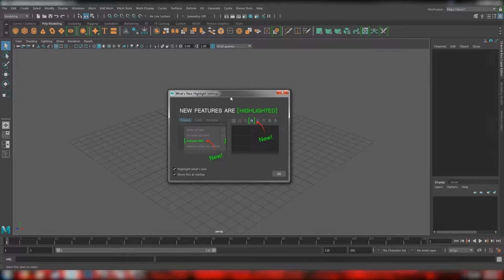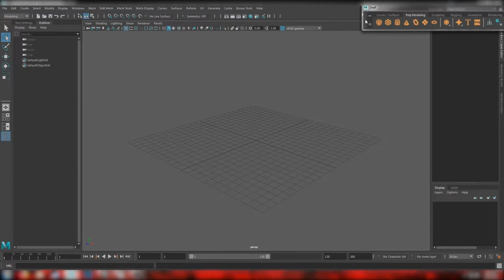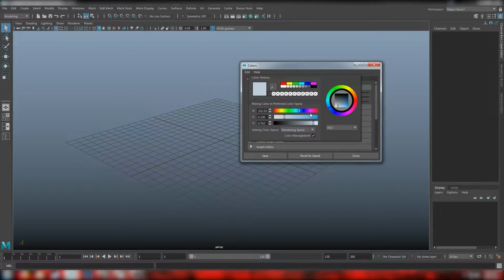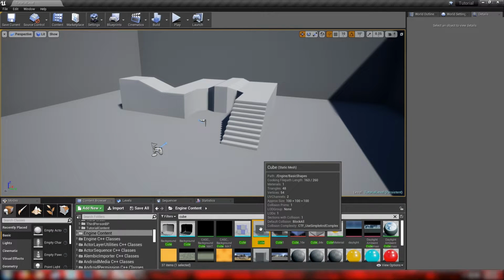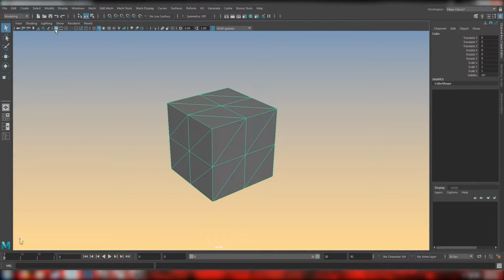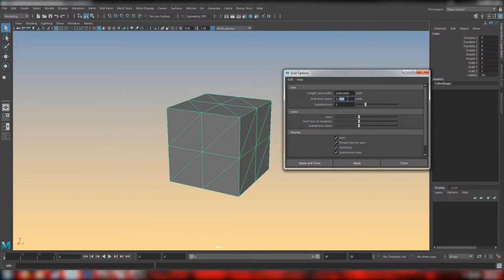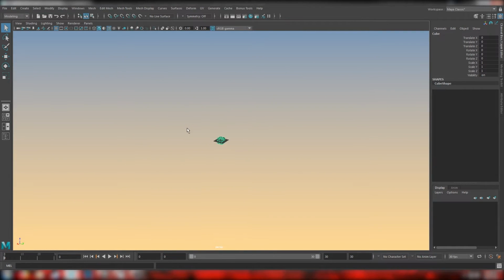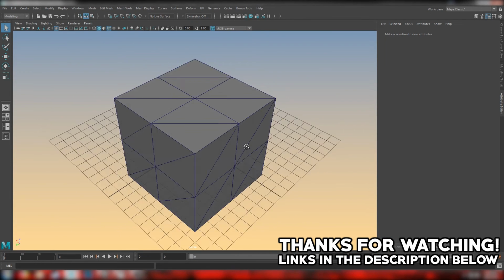Maya Tutorial: How to Match Scale With UE4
How to match the Maya workspace to the same scale as Unreal Engine 4. Don't forget that you can also change your default spawn options for primitive shapes, so your default cube isn't tiny.